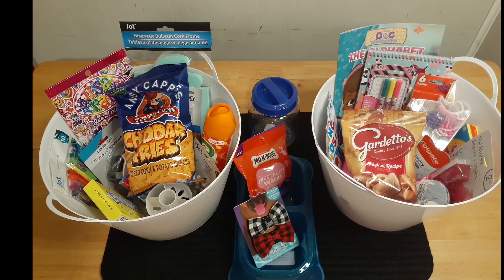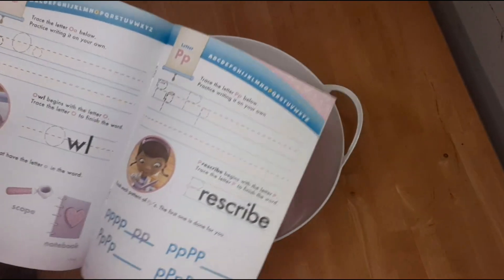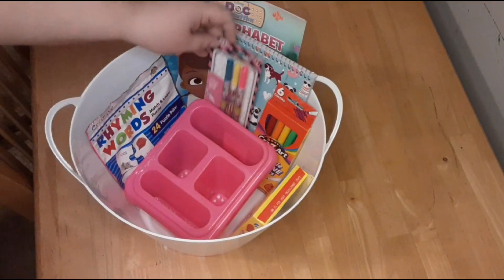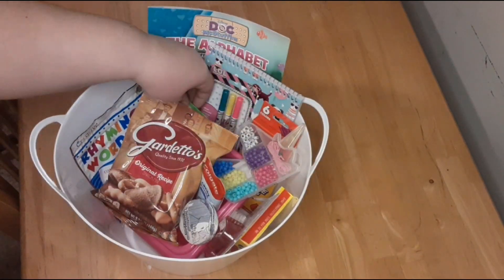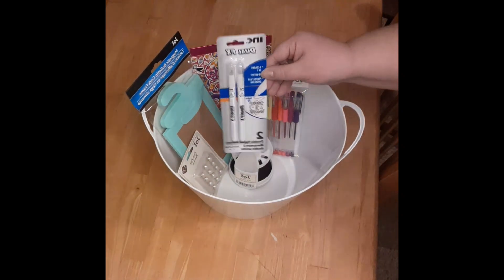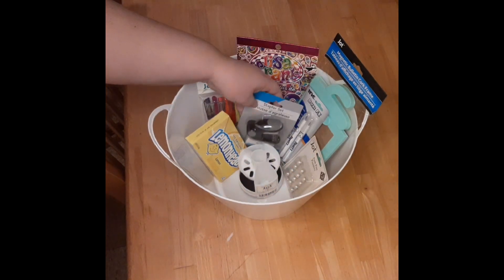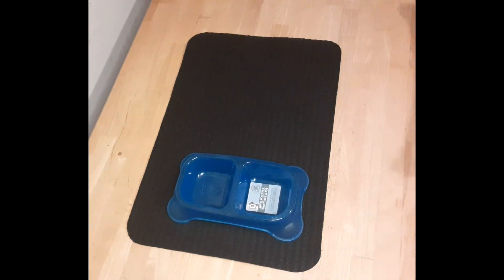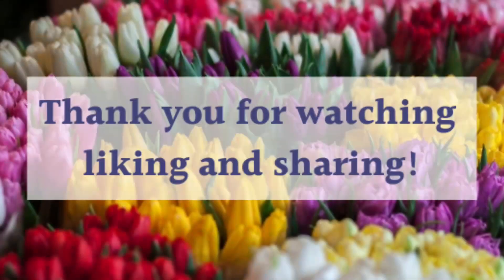Dollar Tree Gift Baskets! Girls Ages 13 and 5!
Instagram- I'm on Instagram as @tiffany_hilltoptulips.

Hilltop Tulips Amazon Wish List

My Top 4 Money Saving Apps!- mailchi.mp/bcb7e554c0df/newsletter-sign-up

Dosh- link.dosh.cash/TIFFANL419